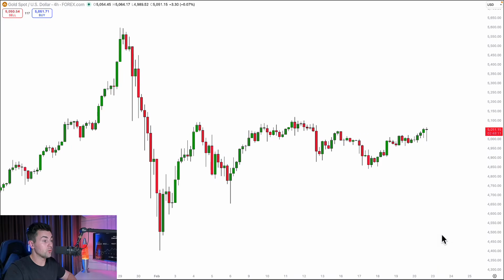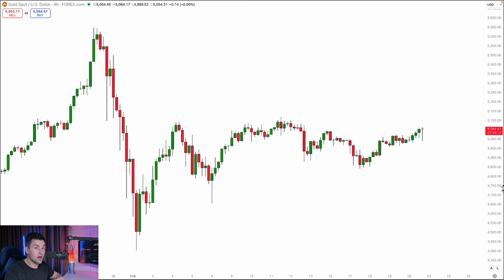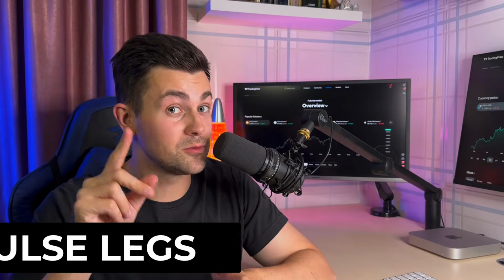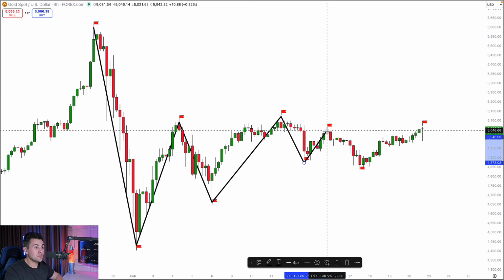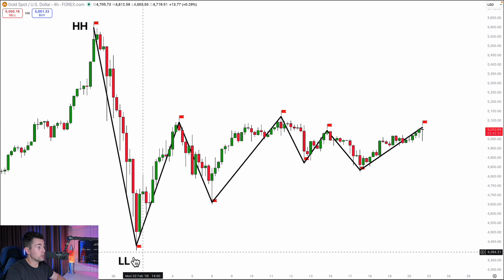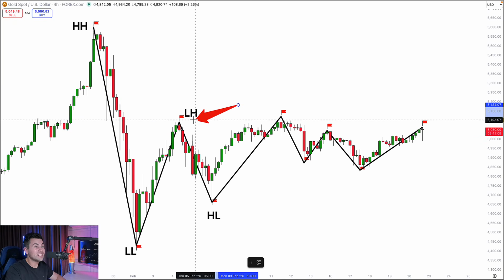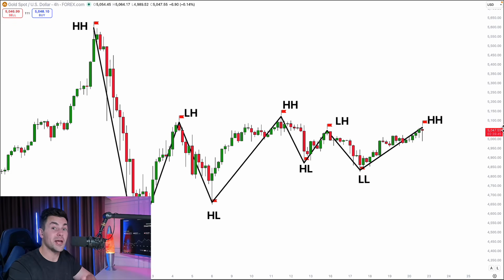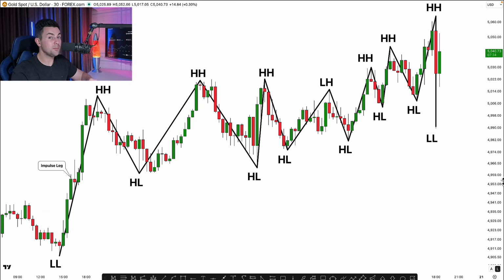Easy Way to Do Market Structure Mapping on Gold XAUUSD Chart (4 simple steps)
How to do structure mapping in Gold trading?
How to map significant highs and lows in SMC.
Get a simple guide for market structure mapping on any time frame on XAUUSD.
Follow a 4-steps tutorial for beginners in Smart Money Concepts ICT.
Understand how to start the analysis properly and find a base price movement.
Examine a real example of a proper structure mapping on Gold.
Use this guide to identify important ICT events like break of structure bos or change of character choch.
Master market structure mapping with a proven XAUUSD strategy.

00:00 - Structure Mapping Easy Guide
00:13 - Start with THIS
01:04 - Step 2
02:04 - Step 3
02:46 - Step 4
04:23 - Another Example
05:01 - Importance of Structure Mapping